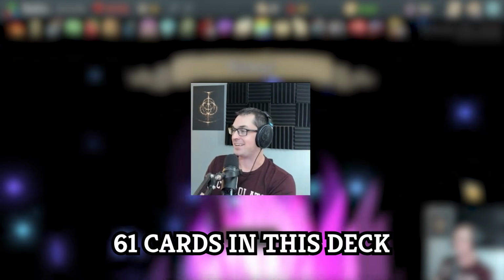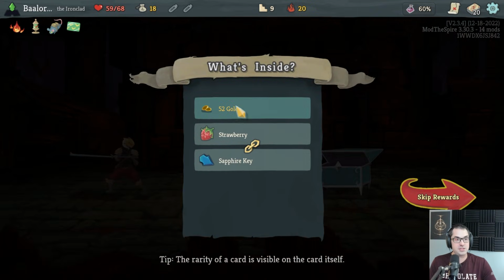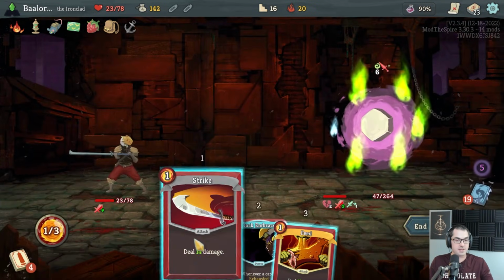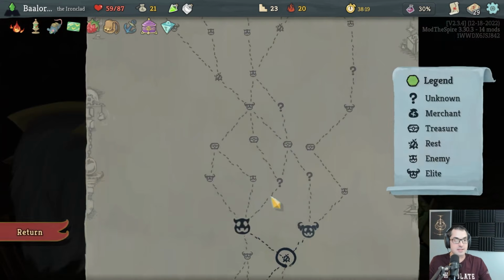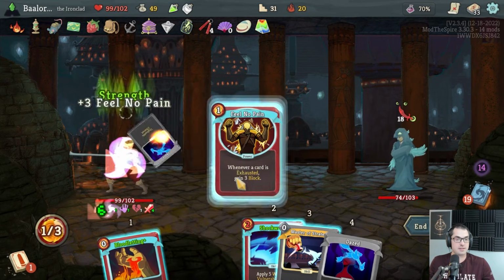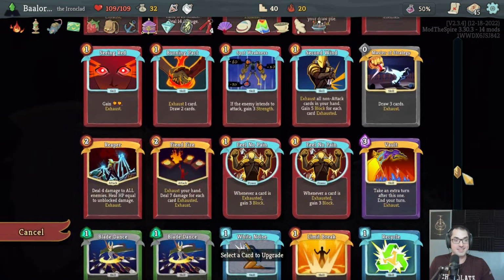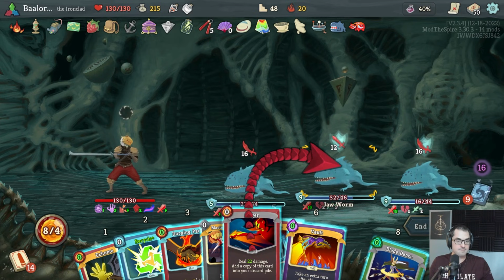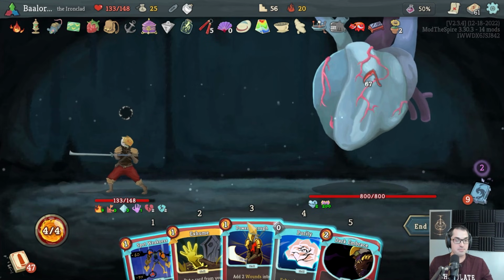The Biggest Deck Ever!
Can you defeat the Spire with an absurdly big deck? Hell yeah you can!

Current non-Watcher rotating streak (before this video): 1

I use a few mods for Slay the Spire. All of them are Quality-of-Life improvements and do not have any effect on the gameplay. Here are all of the mods I have active